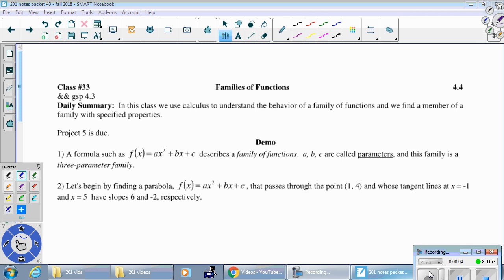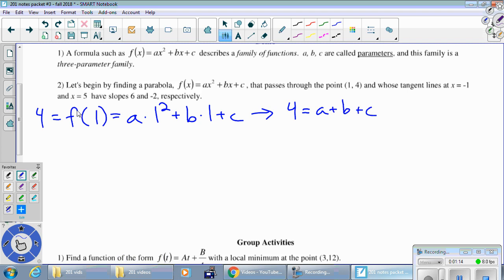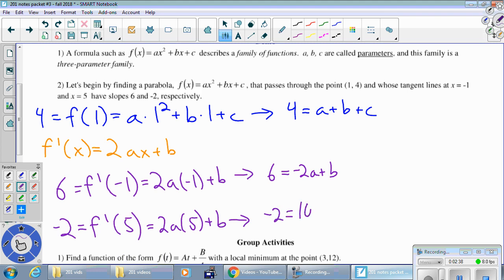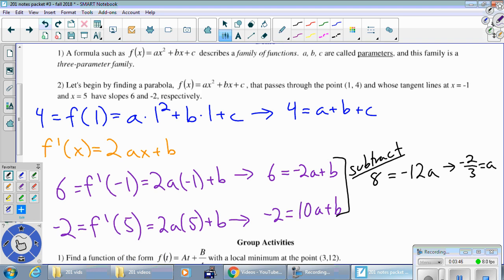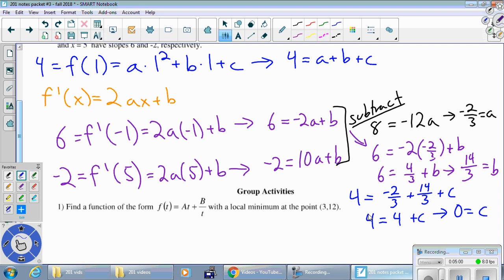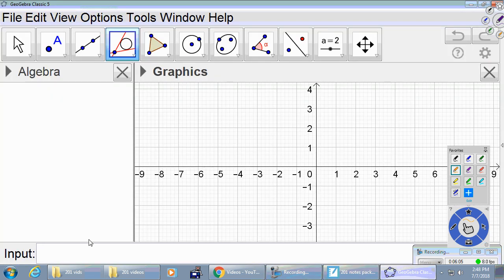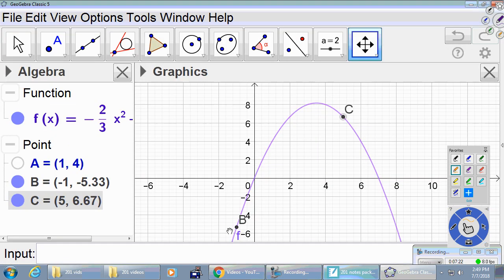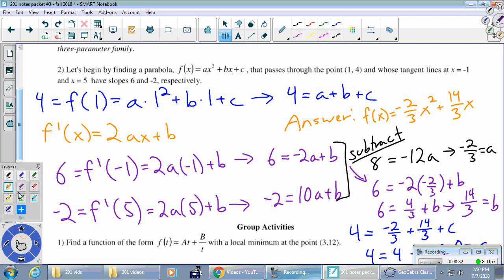201 lesson 33 demo